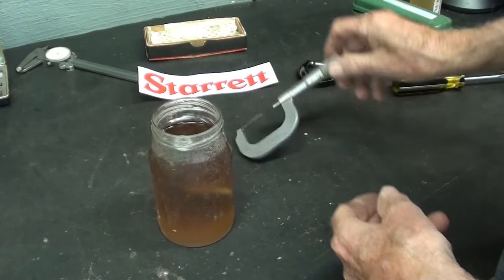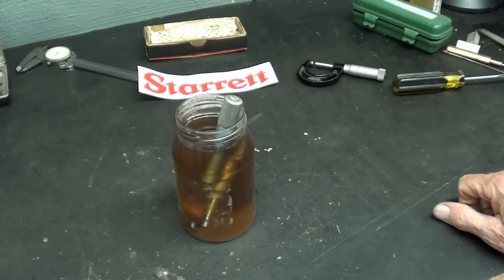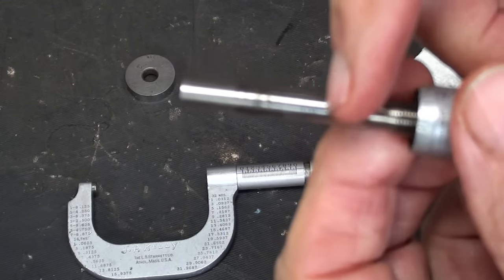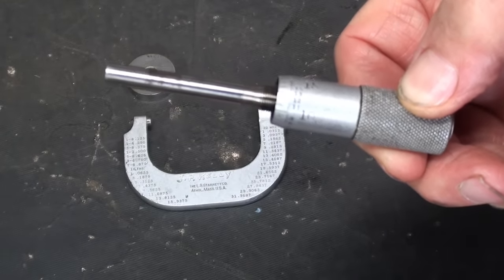FIX SEIZED STARRETT MICROMETERS #903 tubalcain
Here's how to repair seized (stuck) micrometers.